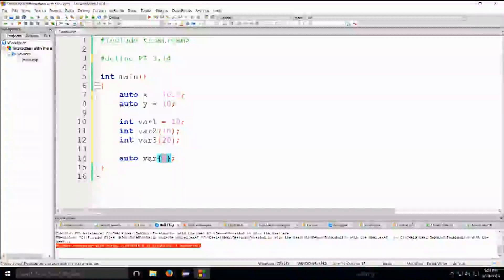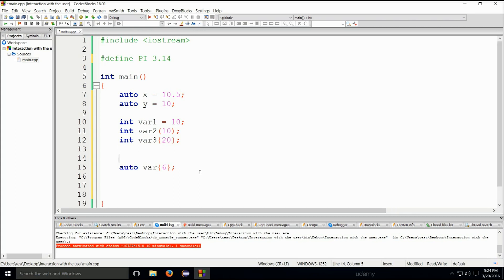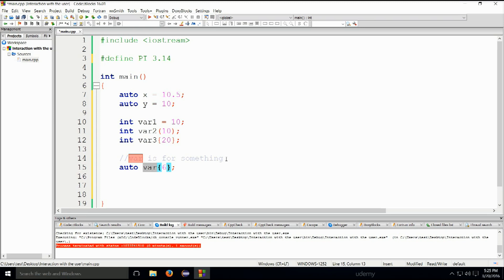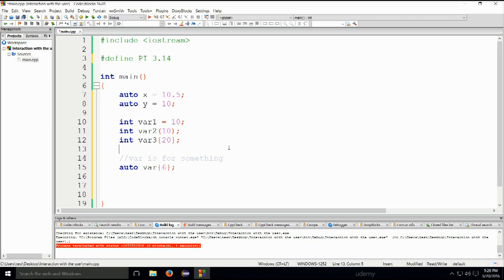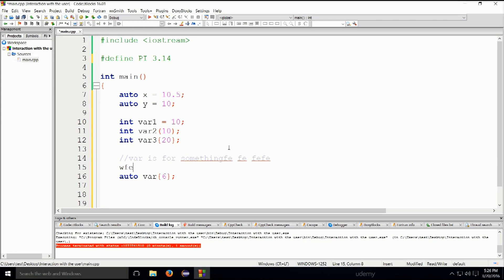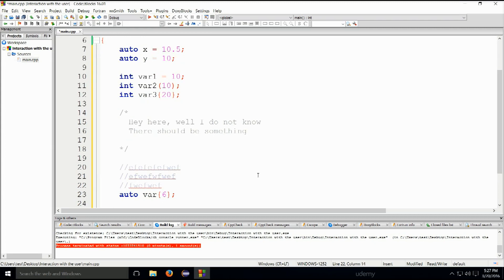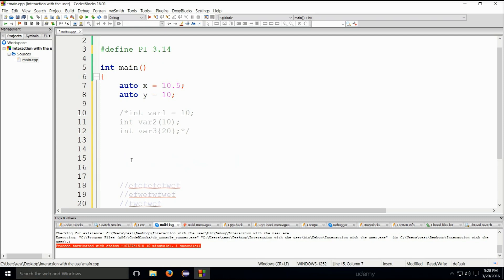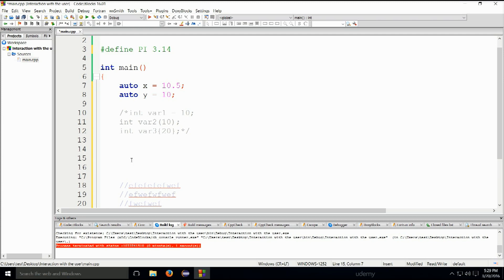4.5 Comments (Learn and Understand C++)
in this lecture we will discus about how to make a comment in C++ code.
How many types of Comment in C++.